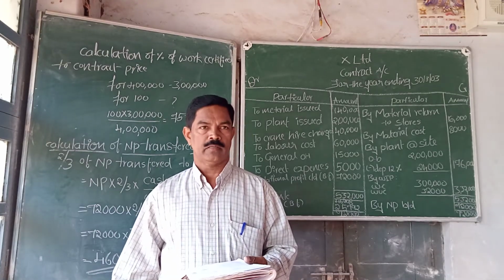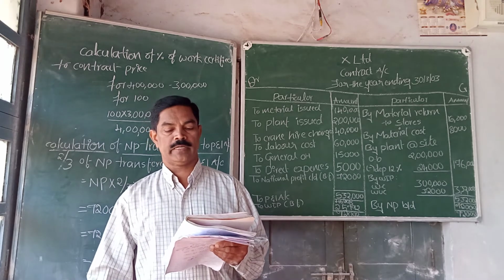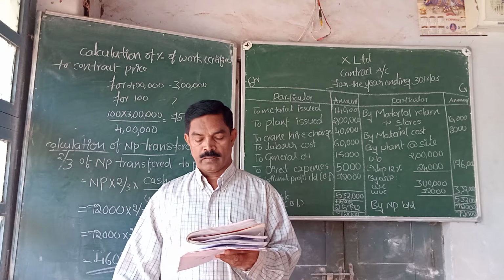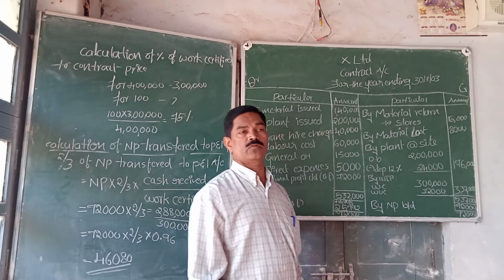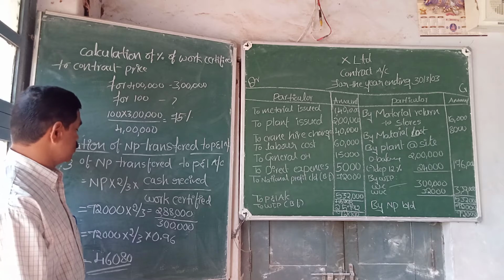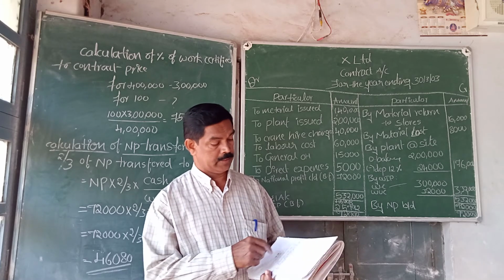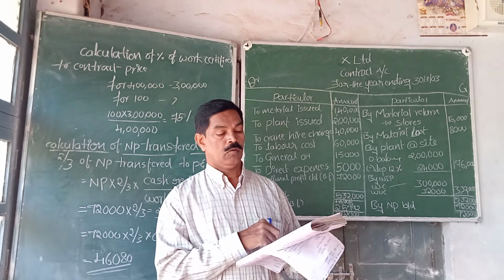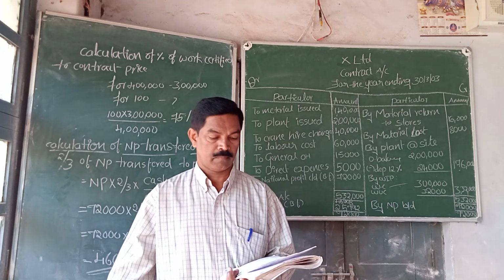GOPALAKRISHNA K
COST AND MGT A/C-3
CONTRACT COSTING PREPARATION OF CONTRACT A/C FORTHE  CONTRACT 'X' 2003